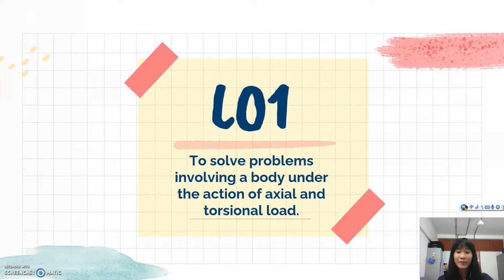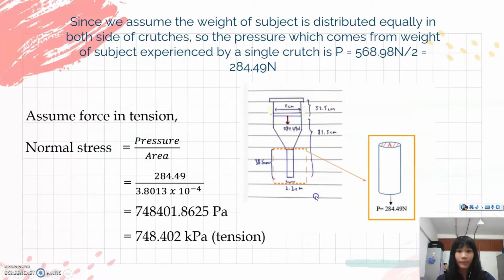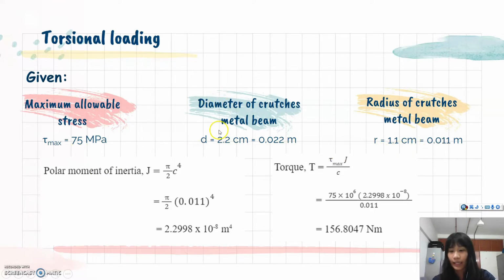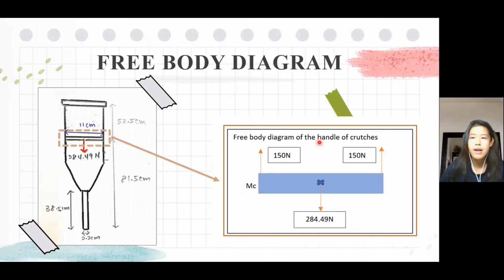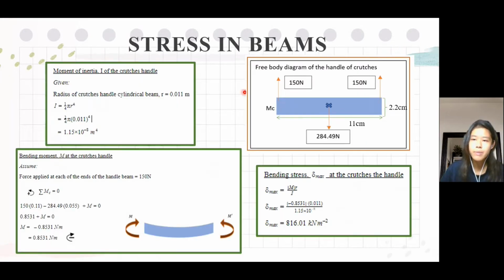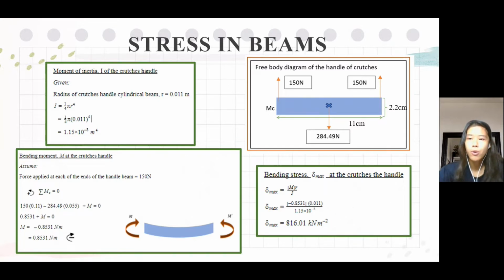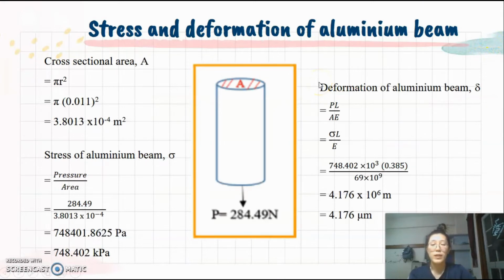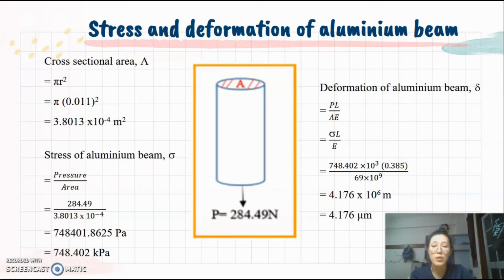KIB2003 Mechanics of Materials (Group 11)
Hi, we are students from Group 11 of KIB2003 Mechanics of Materials. Hope you learn something from our videos. if you like it, thumbs up and share it to your friends.

Group 11 Namelist
1. Loh Hong Keat (U2004027/1)
2. Vissagan a/l Kantiaruban (S2030728/1)
3. Audrey Richard (U2003952/1)
4. Tiong Jia Ying (U2004036/1)
5. Lee Tze Yun (U2003915/1)